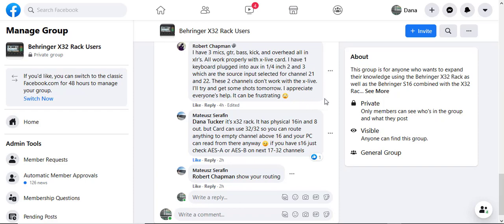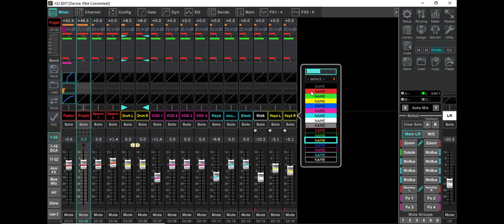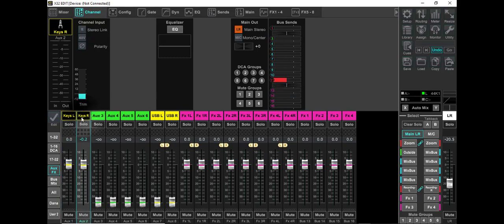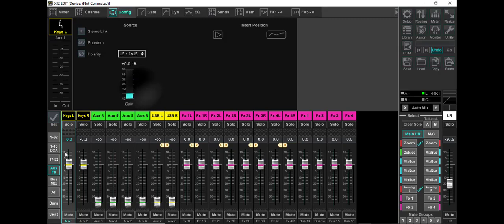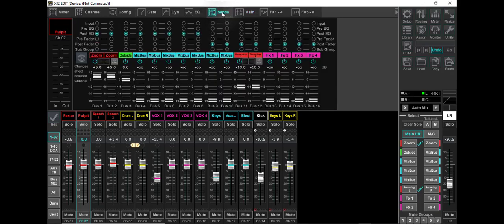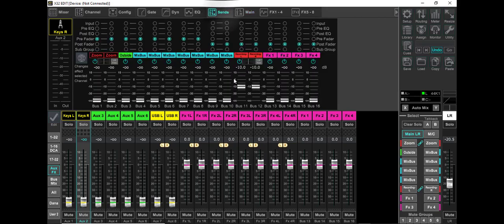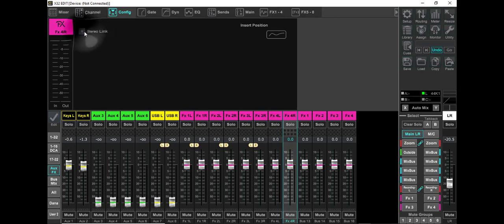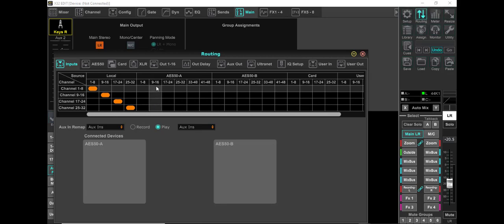Understanding the Aux Ins for the X32 Rack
In 2017 many people are getting into the Audio Book Narration Profession. The requirements concerning the ACX, as well as other Audio Book distributors are both extensive as well as easy to accomplish if you can grasp the basic concepts of Audio Requirements.

Hello, my name is Dana and I have been recording the “Spoken Word” for 45 years. I have analyzed close to 10,000 Podcast files using the recommended standards set forth by the Audio Engineering Society, commonly referred to as the AES, to wit I am a Proud Member of.

I am an active Narrator with the ACX. I also teach Home Recording. I have taught thousands of people how to record professional audio concerning the “Spoken Word” commonly referred to as “Speech”. If you plan on joining any of these organizations or dive into recording, I invite you to check out my other videos as well as my You can also join our private Facebook Group @